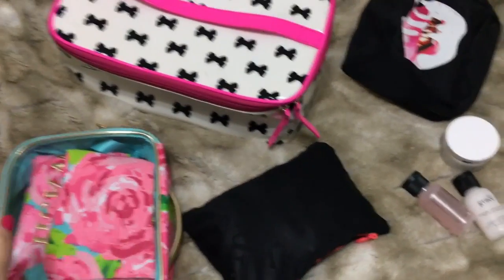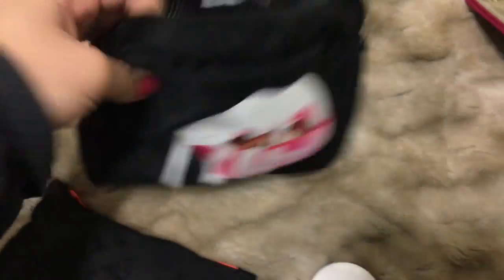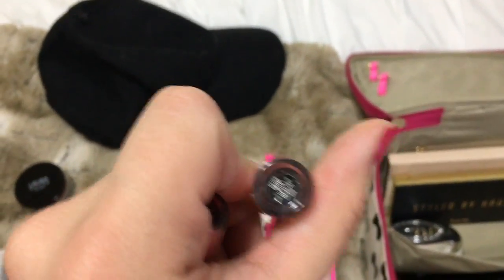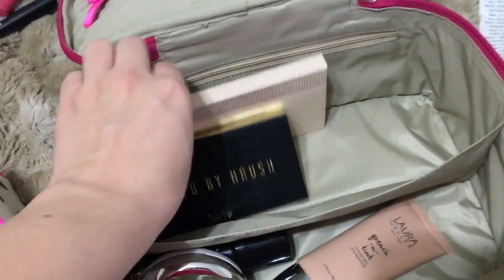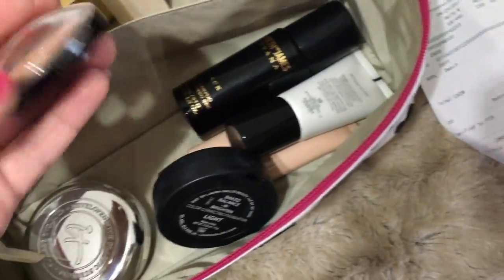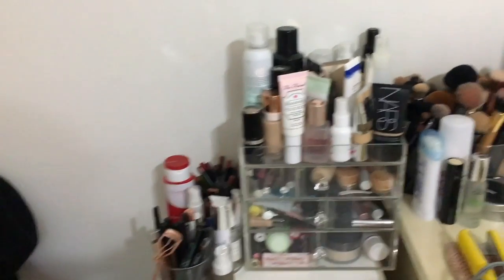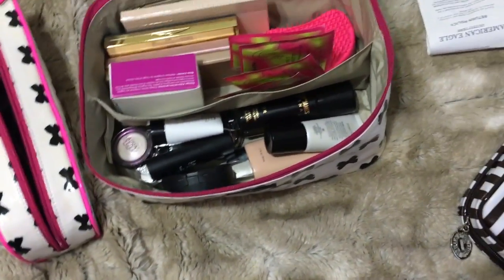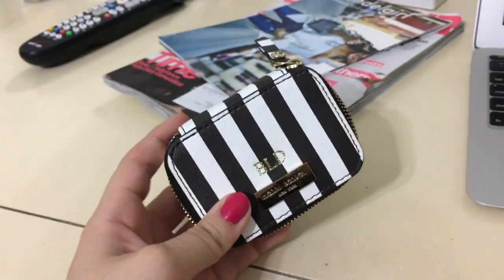HOW I PACK FOR A WORK TRIP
I'm wheels up to Florida so here's a small video about how I packed!

Follow me on on my blog, RoyallyPink.com where I update daily.